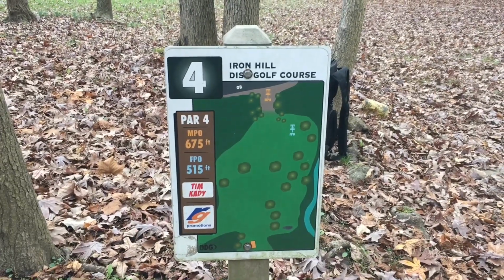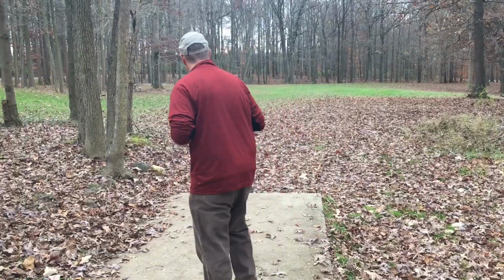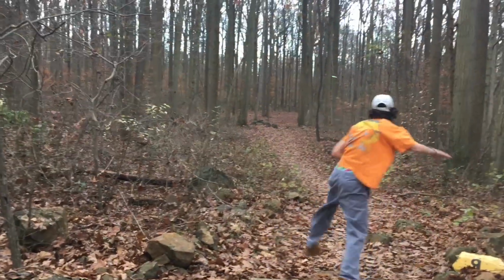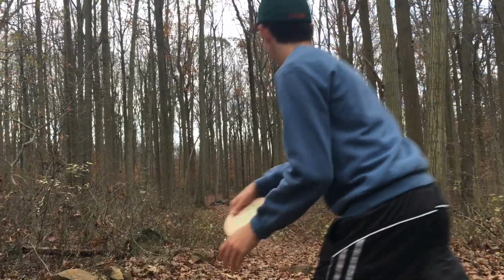THE BEAST OF THE EAST (part 1)| Iron hill golds disc golf